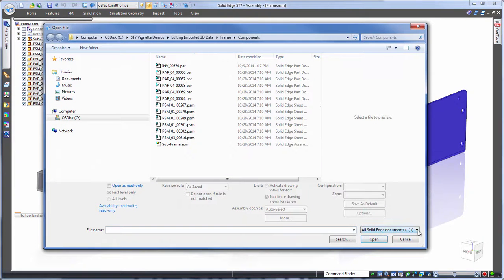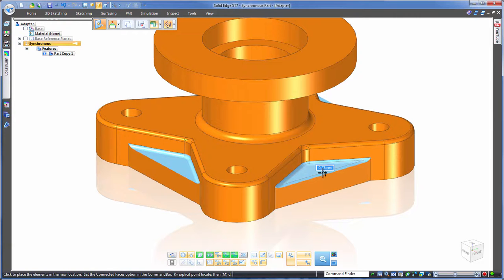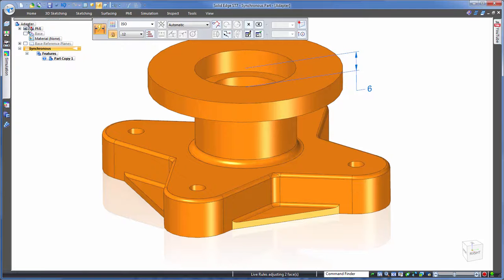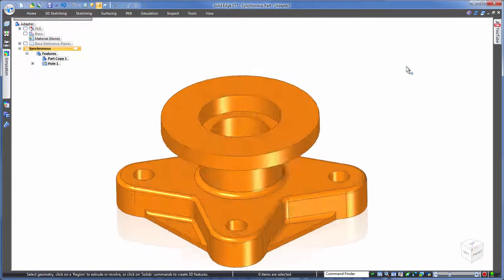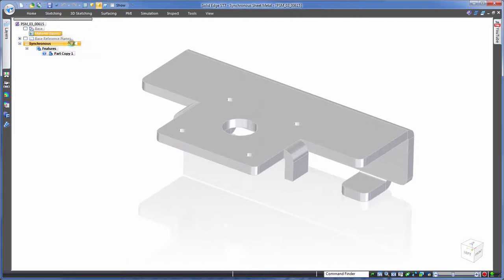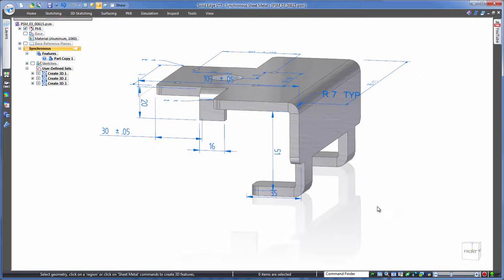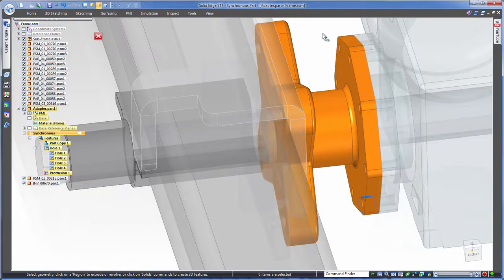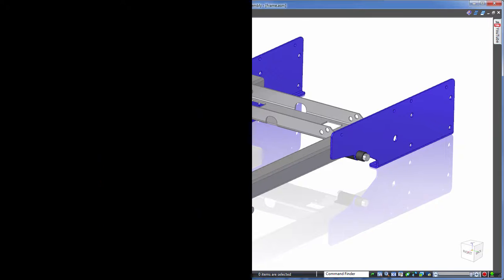Editing Imported 3D Data easily with Solid Edge - Shubban Technologies - 79049 69667